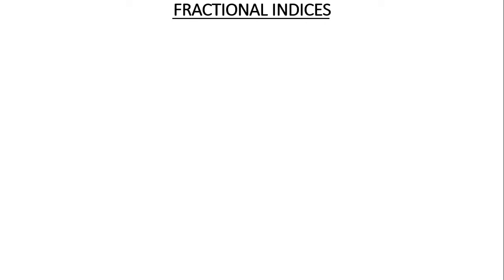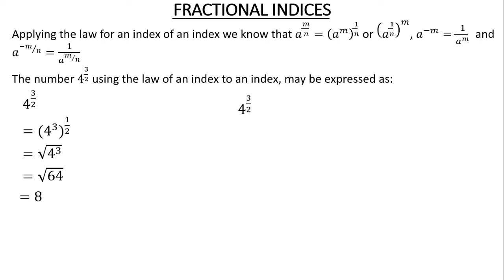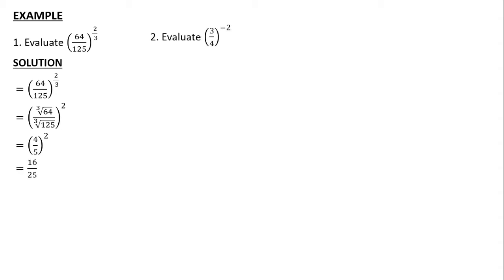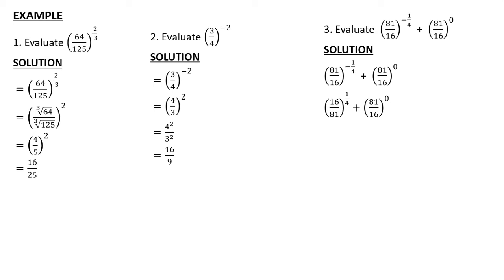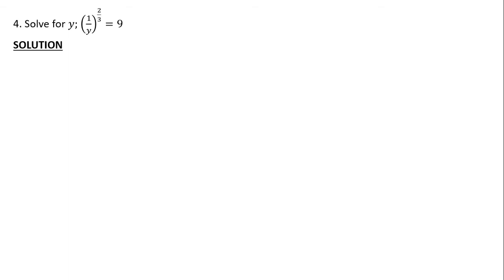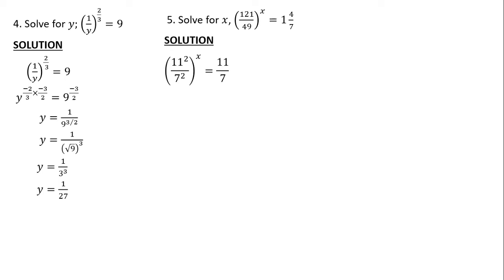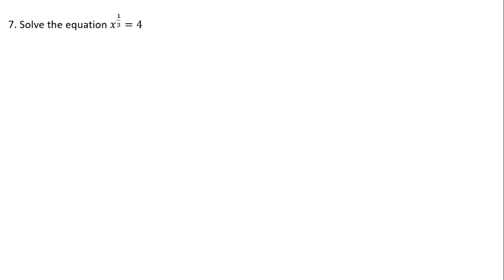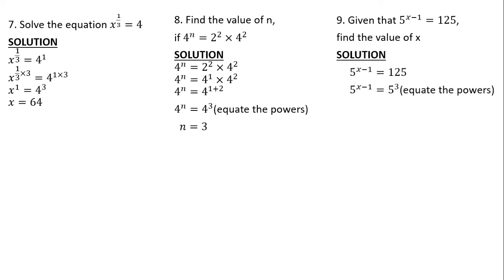Fractional indices G10